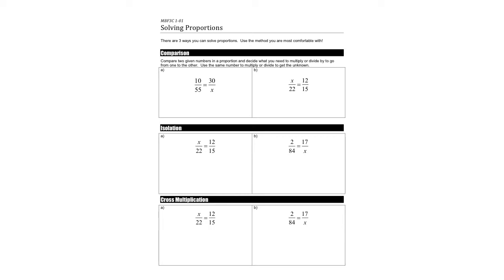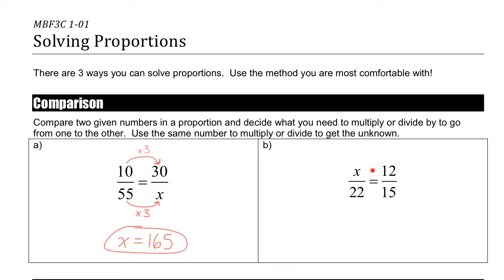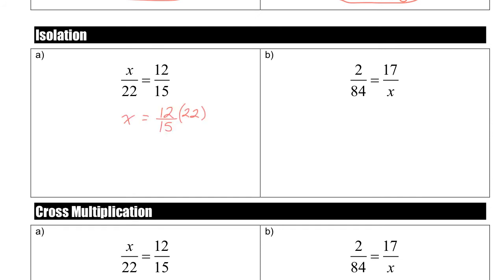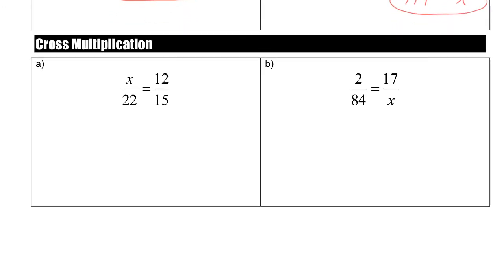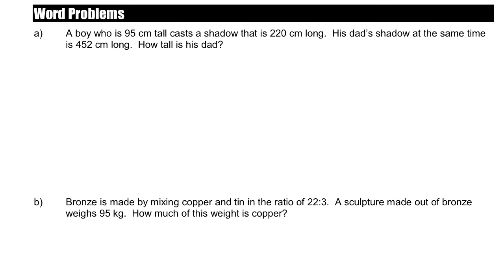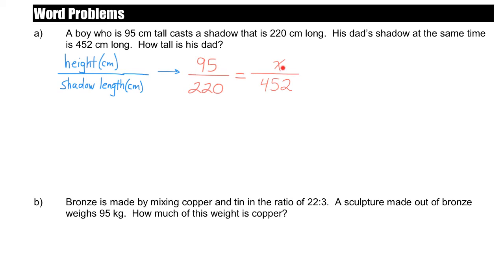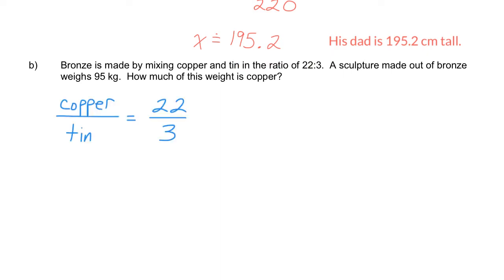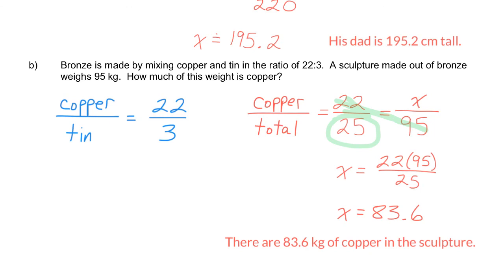MBF3C 1-01 Solving Proportions